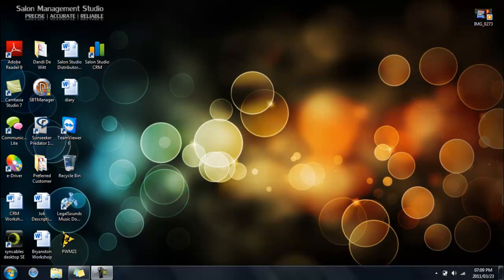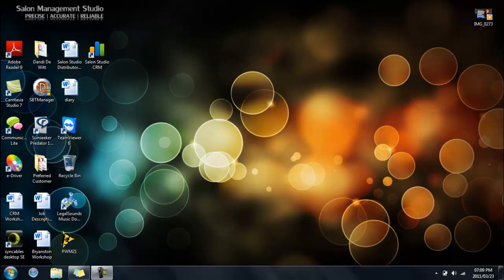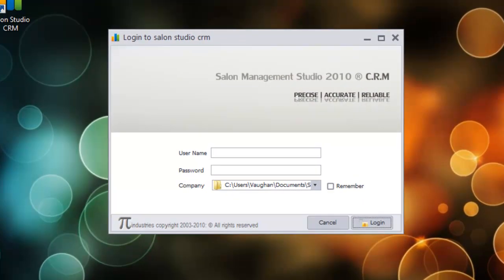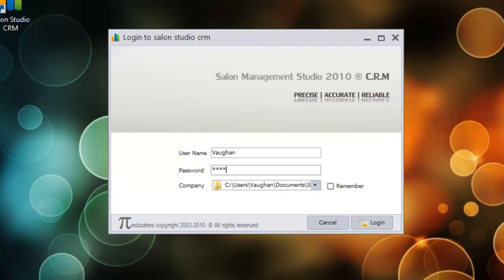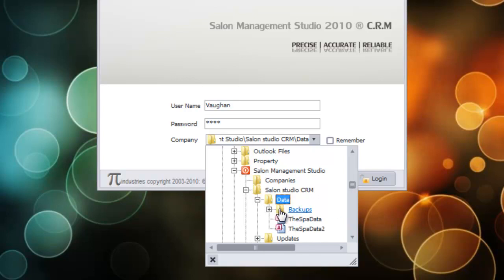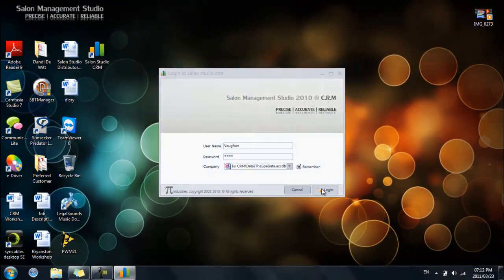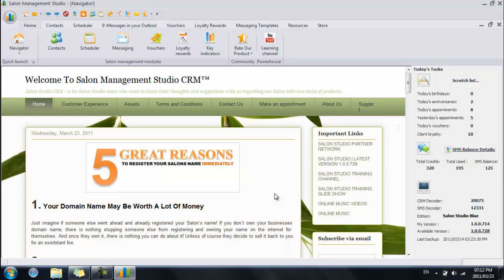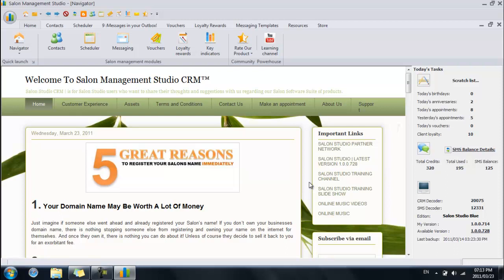Video 1 Logging in to Salon Studio CRM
Logging in to Salon Studio CRM